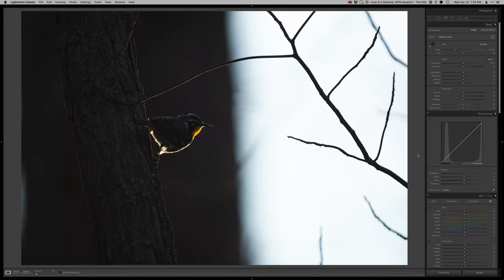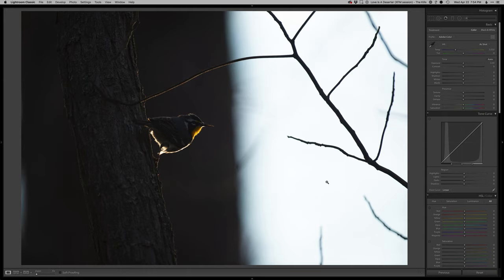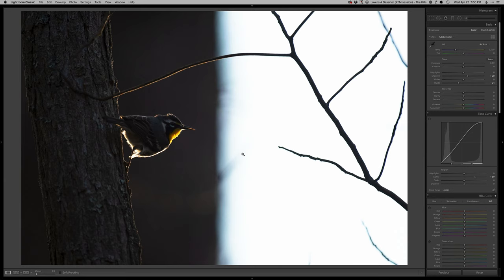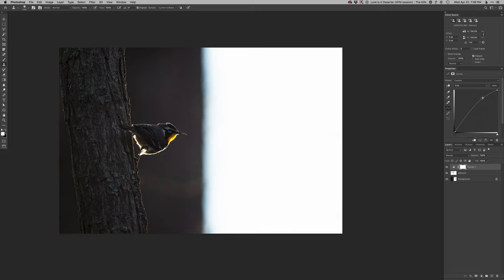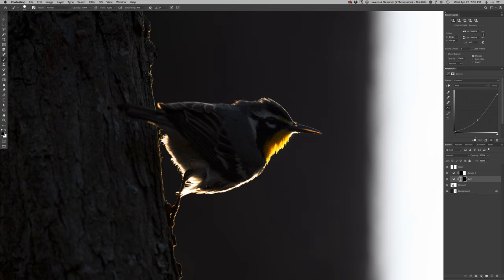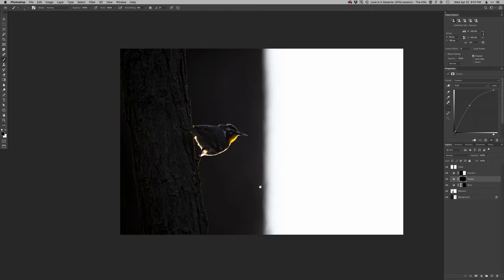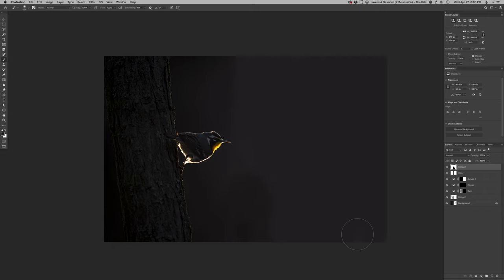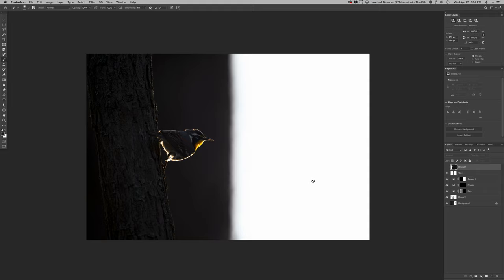Realtime Edit - Yellow-throated Warbler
A realtime edit of a Yellow-throated Warbler backlit photo as it glows in the early sun against a dark tree trunk. This is a rather experimental edit for me and something I’m not sure if I like the final outcome of. I wanted to share my thought process along with the edit to see the final resulting options.

Private Lightroom/Photoshop lessons available remotely to learn these techniques. for more info and to schedule your session.